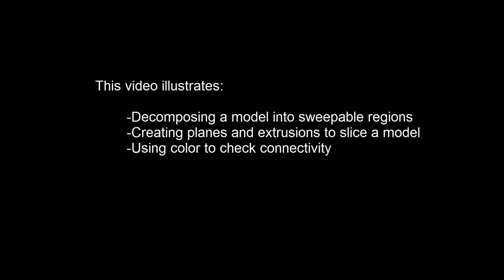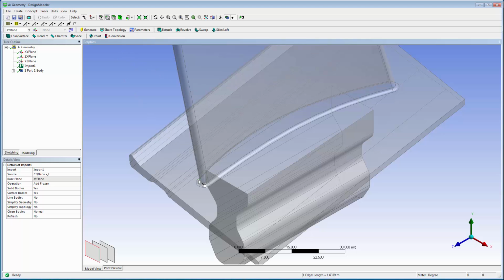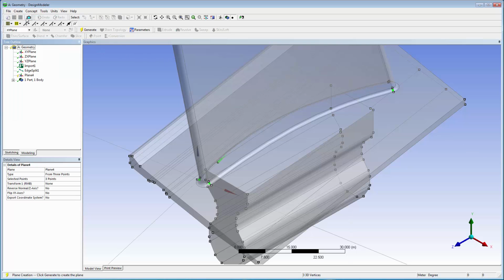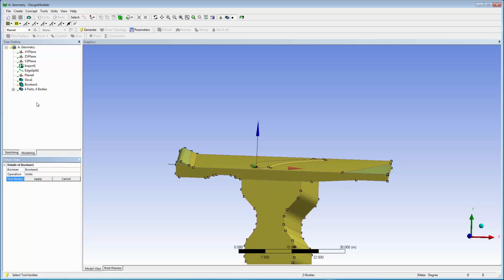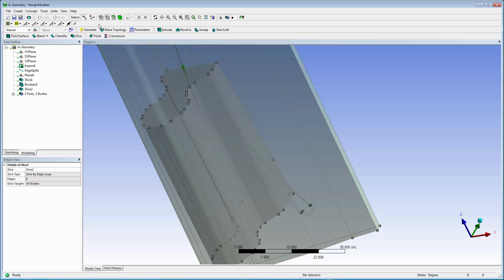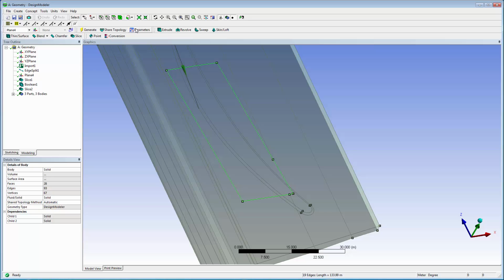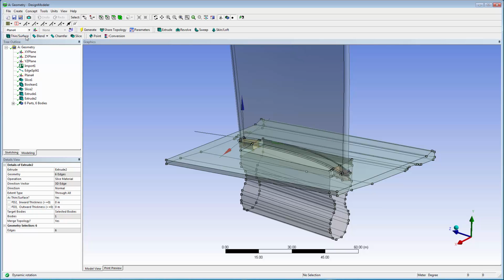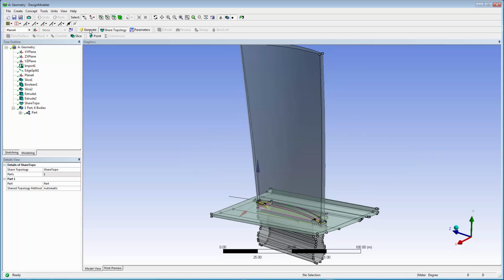ANSYS Workbench: Decomposition and Hex Meshing - Part I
This video demonstrates techniques for decomposing a model into sweepable regions to prepare it for hex meshing in ANSYS Workbench. Leverage simulation technology with a single platform that unifies legacy tools and custom workflows to help companies transform designs into products.